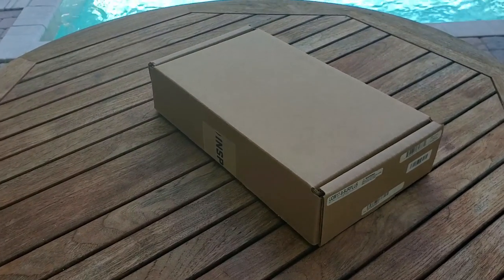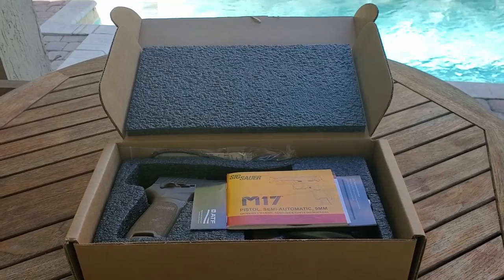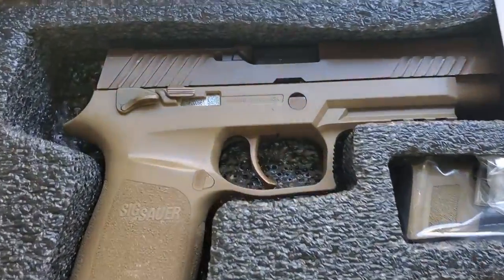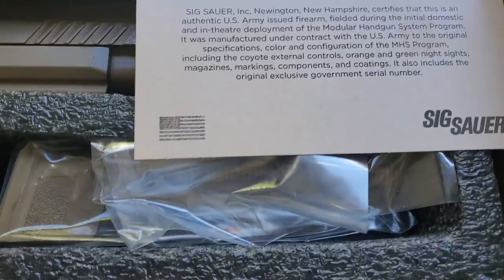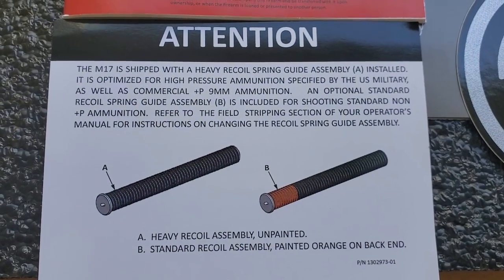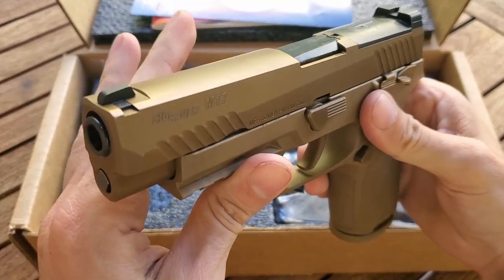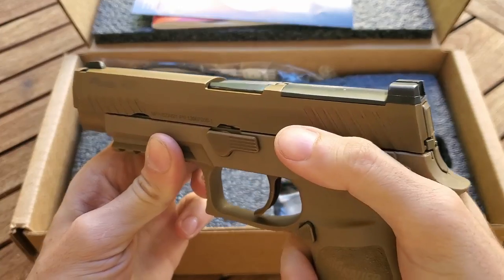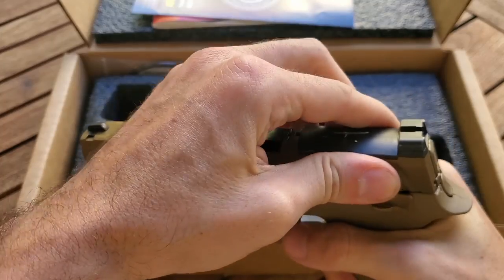Sig Sauer M17 Surplus Military Pistol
M17 Surplus overview, history, and selection against the glock 19x, fn 509, beretta m9a3, beretta apx and others.